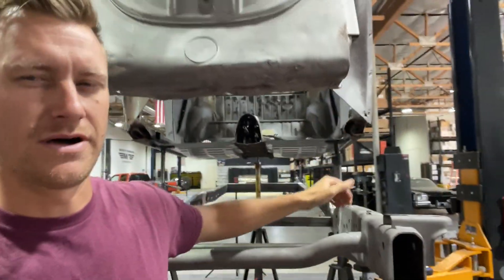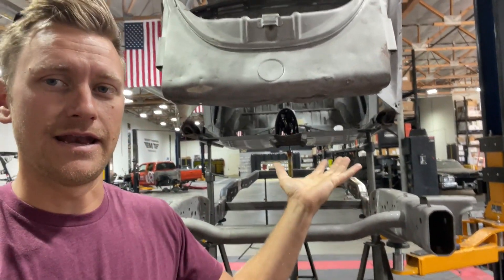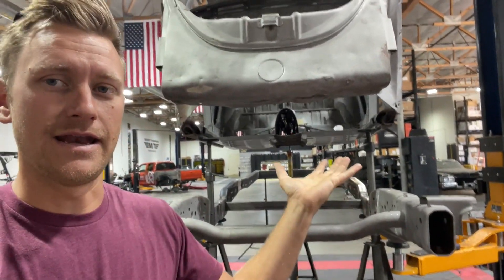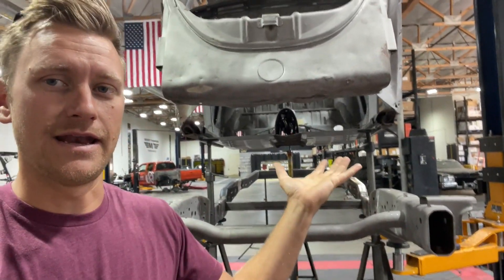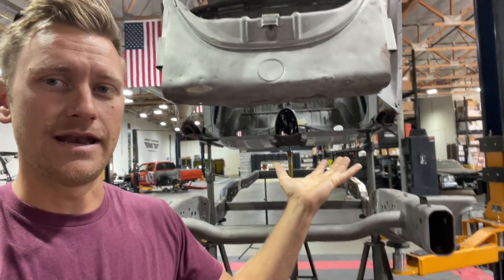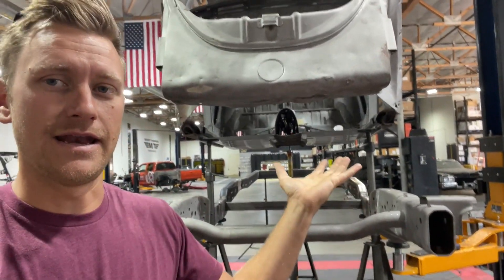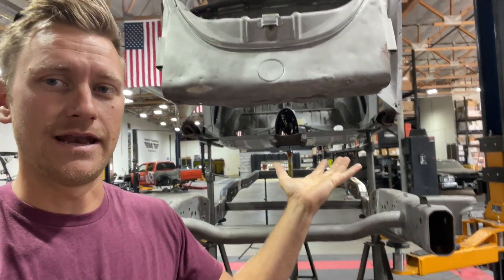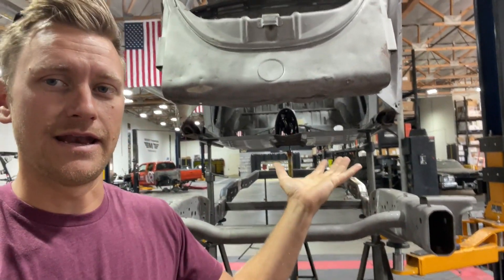ROKBUGY Episode 8: Bad news slows us down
Hey guys!

So, I actually filmed all of this footage in June of 2022. This was two weeks before Steph and I were engaged, and the day that we learned about her breast cancer diagnosis.

After this video, there's a huge time lapse before the next time I make it up to the shop, for obvious reasons.

In this video, I get started on fitting the VW floor pans into the car and then come back a few days later with my dad to weld them in place.

I don't want to give too much of a spoiler on what happens with these floors later, but I'll say that sometimes you have to undo some of your best work. haha

We also got some new parts in! A full body harness, a Dakota Digital LT1 engine harness and dash, and a fuel cell from Motobilt. New parts are sometimes the most fun thing about building a car. Mocking things up and imagining the finished product is all a part of staying motivated to get it all done.

I'm uploading this video 6 days early to make up for some missed uploads and to get caught up on what we're doing now, so... SURPRISE!

Thank you all again for watching this progress and for being patient as we work through our own life challenges between trips to the shop.

-Jarrett